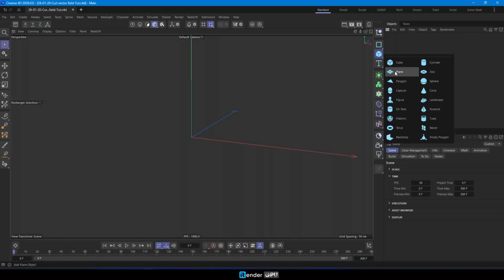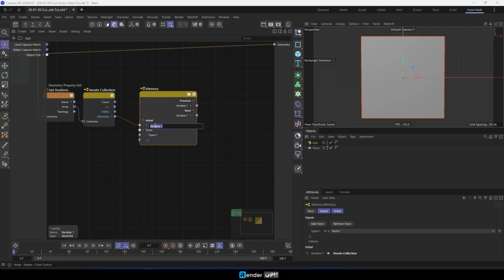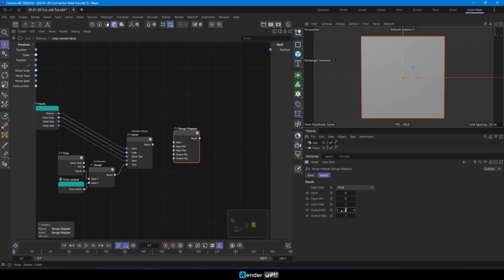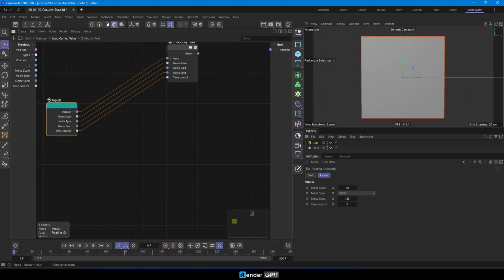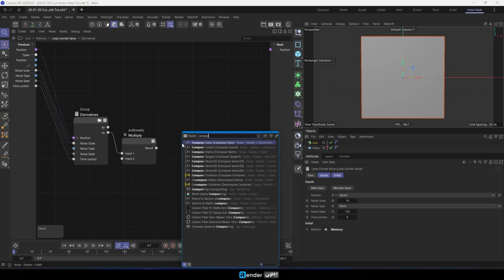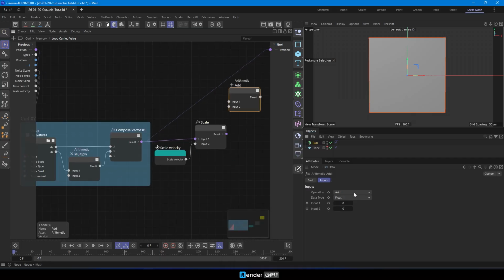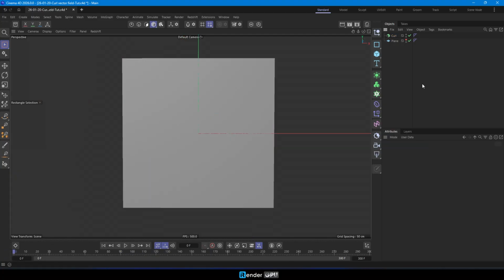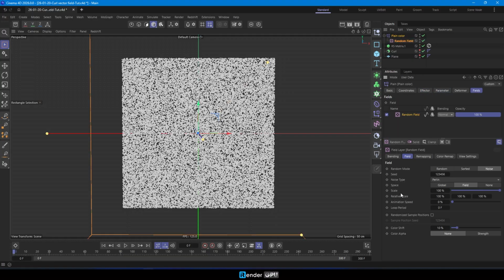2D Curl vector filed with Scene Node C4D | Tutorial | iRender Render Farm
2D Curl vector filed with Scene Node C4D | Tutorial | iRender Render Farm
🎊 We’re all familiar with fundamental concepts like vector fields, divergence, and vorticity. They are powerful ideas that allow us to dive deeper into fluid flow, electric fields, and many natural phenomena. You can learn more on the 3Blue1Brown channel and many other academic channels. Recently, CGMatter also demonstrated how to visualize 2D vorticity in a vector field using Geometry Nodes in Blender 5.0.
So how can we do this in Cinema 4D?
When using C4D, you have several ways to achieve this by applying Field Forces, the Volume Builder, or Particle Node modifiers. In today’s tutorial, we’ll focus entirely on using Scene Nodes in Cinema 4D.
00:00 Intro
01:15 Base grid & Z vector field
05:50 Derivatives & XY curl
10:17 Matrix scatter
 12:16 Keep Creating!
iRender - Happy rendering
International